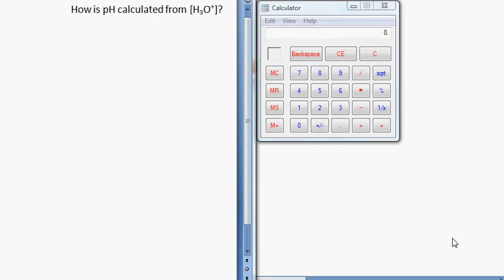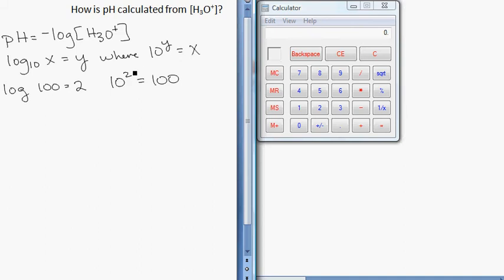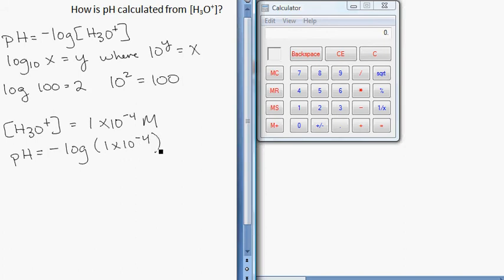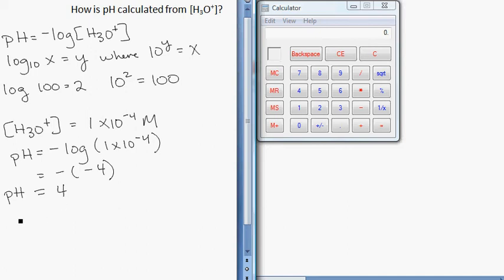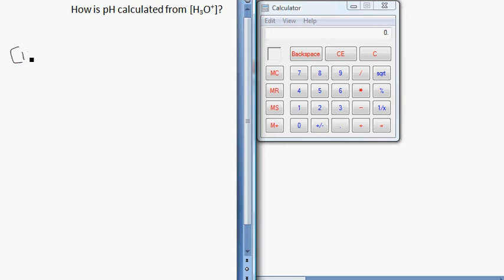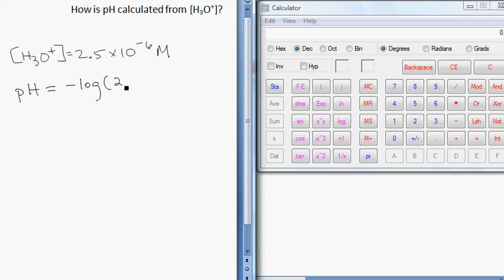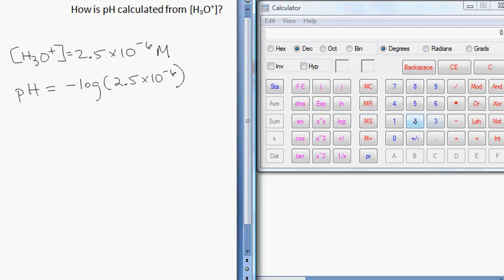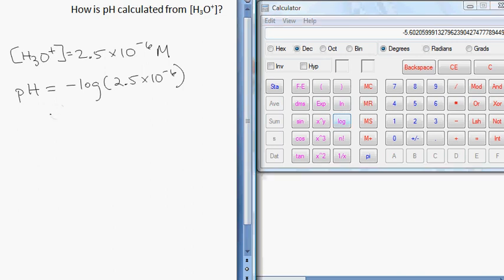How to Calculate pH from [H+] (part 1 of 2)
Brief explanation of what pH and log means. Intro to calculating pH when given hydronium ion concentration, both without and with a calculator.

Two Corrections: At 2:56 estimate pH to be LESS than 6. At 3:38, you should keep 2 decimal places.